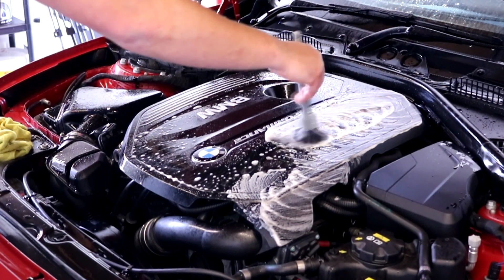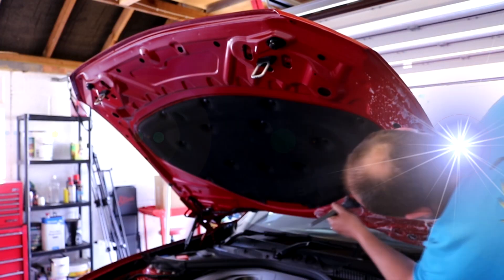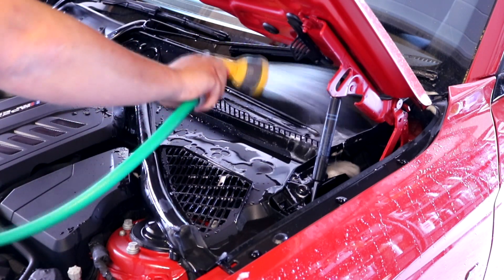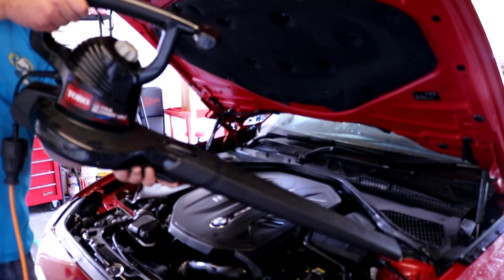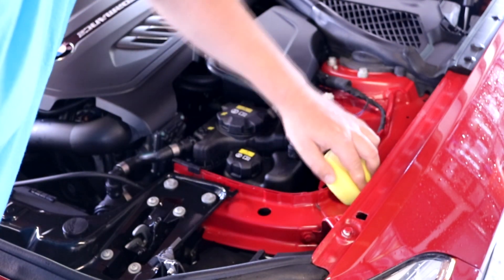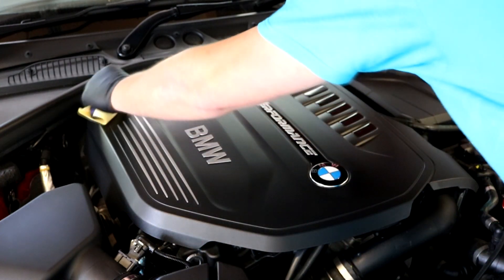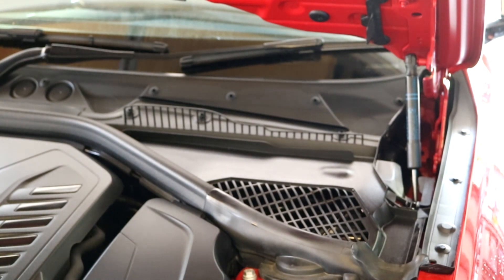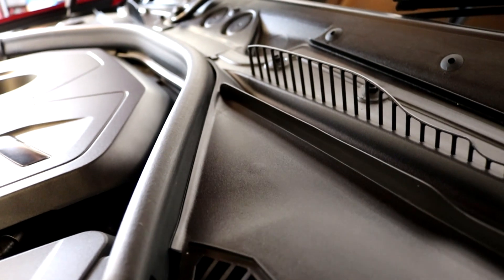Restoring and Protecting trim with ceramic coatings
Today we demo installing a Trim plastic and vinyl ceramic coating to my BMW M140i...    All products showing the video are available below...

Detailing factory brushes

***Code "forensic" for 10 discount at in2detailing***

My Main Camera

Bargain Amazon Wash mitts

Recomended Products